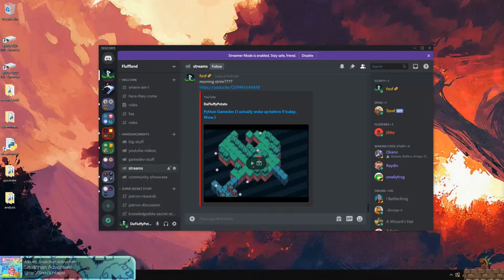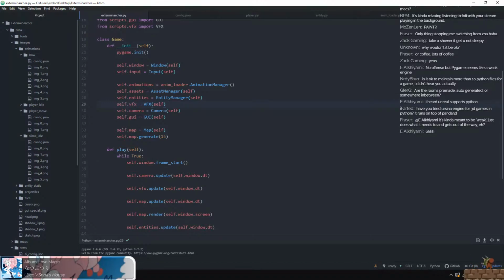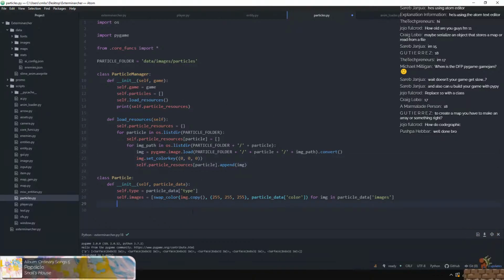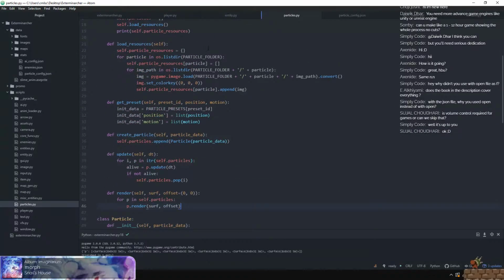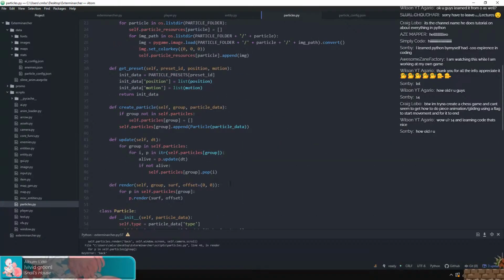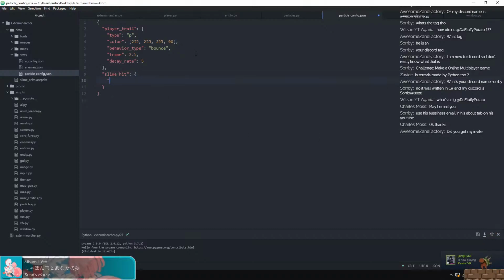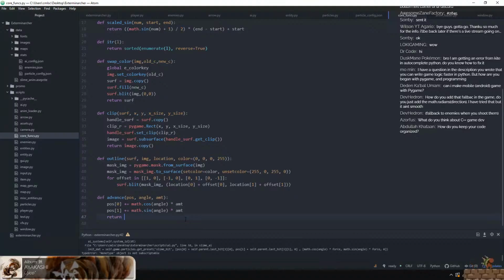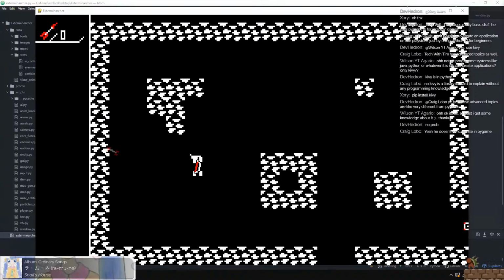Python/Pygame gamdev but I'm getting sleepy again...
pls read FAQ below... If you ask a question that's answered in the FAQ, I probably won't answer.

FAQ:
A: Enter the Gungeon with cards (or Drawn Down Abyss without the platforming)

A: Yes

Q: What IDE are you using?
A: Atom or IDLE depending on the project.

A: 19